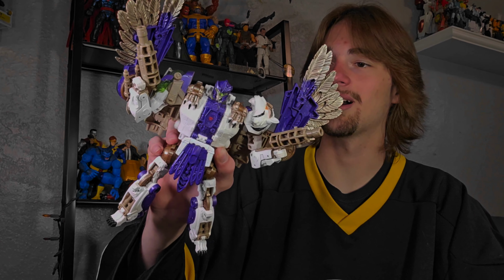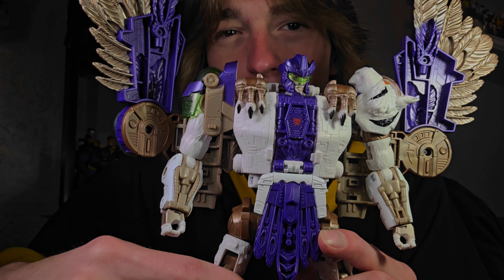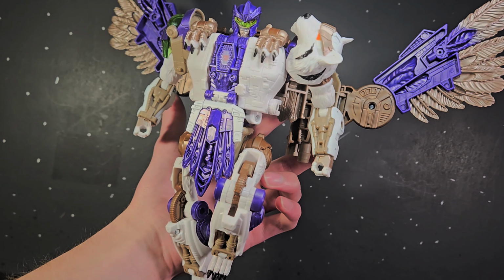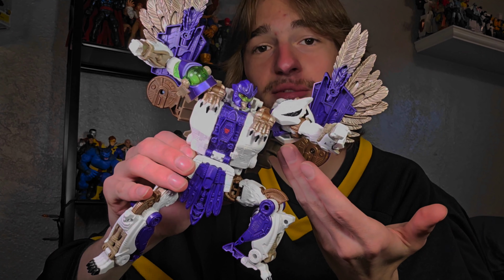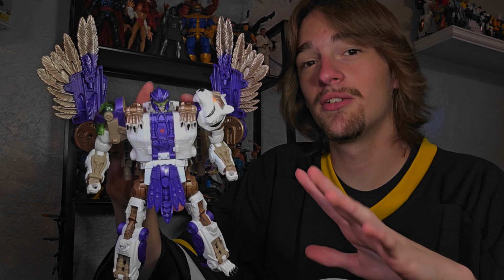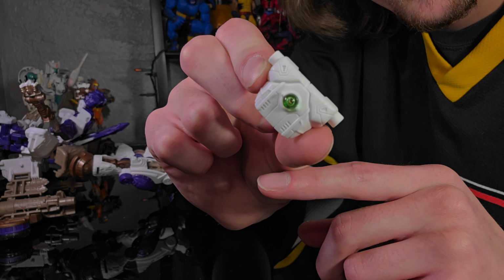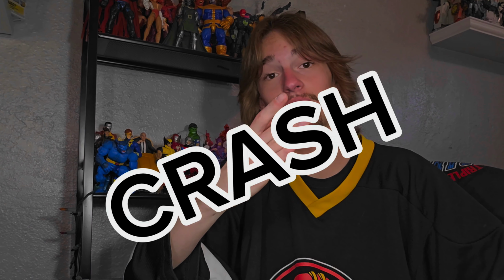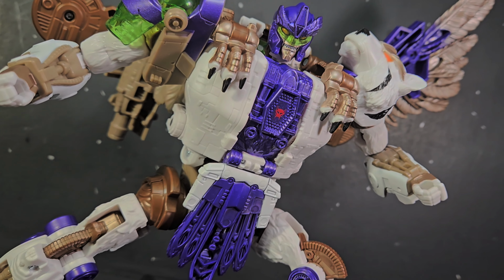THE BEST BEASTIE YET⁉️ Transformers Legacy United Tigerhawk | Deep Oger Reviews #123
Today I learn how to love a character that never got a fair shot through the lens of pretty plastic.